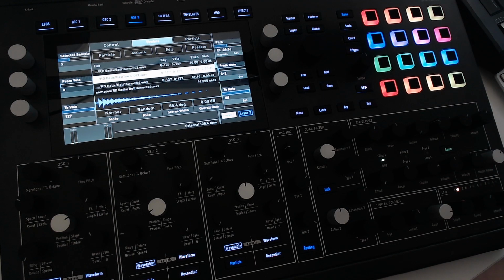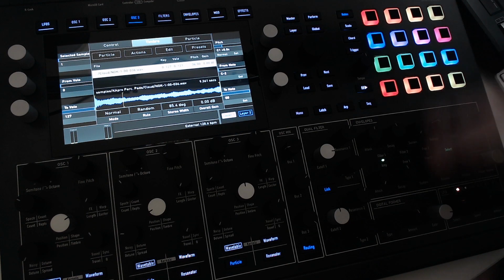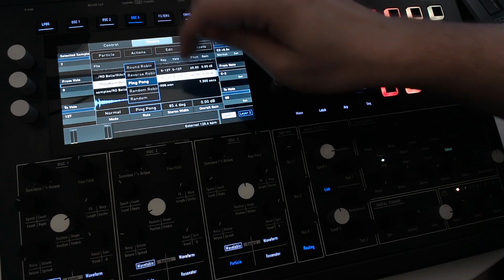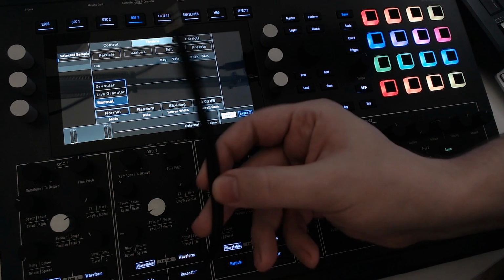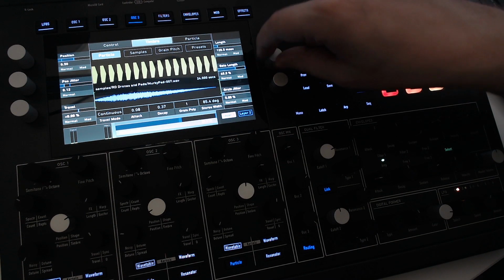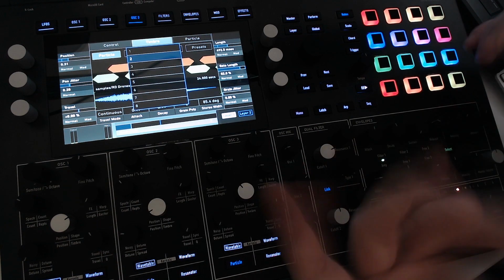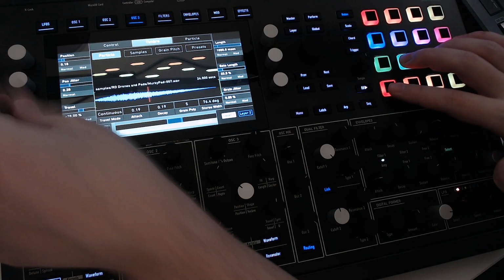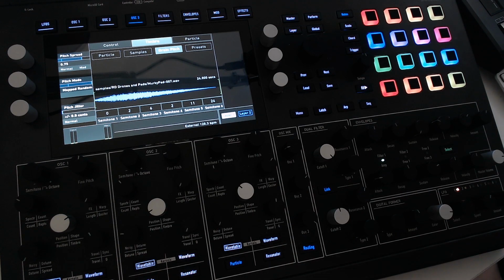Waldorf Iridium: Particle Engine & Sample Playback Overview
Today we gonna check out sample playback and settings related to it. We also look into granular and all of its setting. Certainly a creative tool that can either work with strict rules of ranges and velocities, or lead to happy accidents with randomizers and a sheer endless amount of sounds.

0:00 Intro
0:30 Disclaimer
1:02 Selecting Samples
1:24 Detour: Recording
1:50 Cloud! Basic Playback
2:30 Sample Settings
3:35 File Naming
4:06 Rule Param
4:40 Add by Folder
5:10 Testing Modes
5:50 Simple Demo Jam
7:06 Going Granular
8:07 Murky Pad FTW
8:34 Controls Overview
9:58 Shaping Grains
10:40 Length and Jitter
11:18 Position
11:34 Grain Poly
12:40 Stereo Field
13:10 Travel
13:30 Exploring
14:35 Travel more
15:07 Attack/Decay Test
16:13 Grain Pitch
17:09 Outro